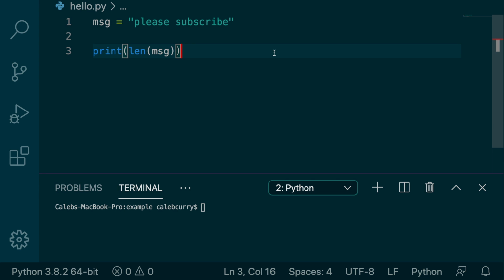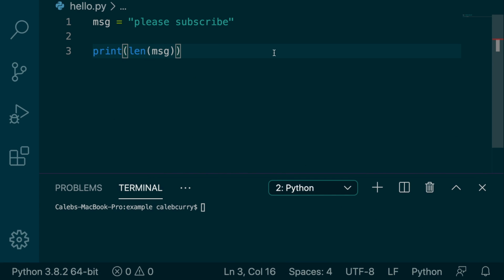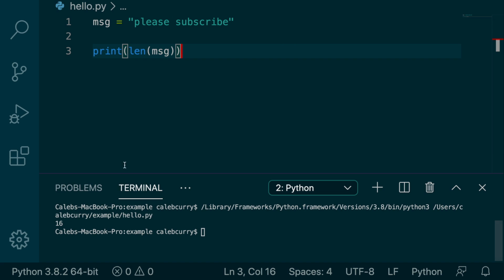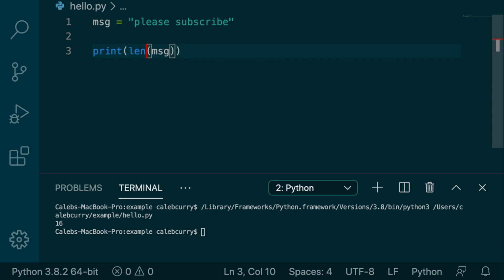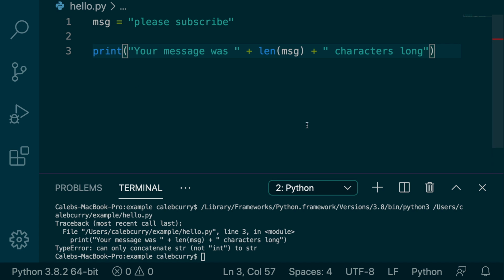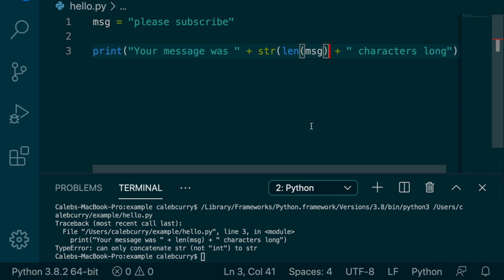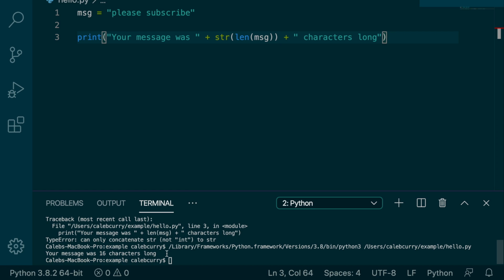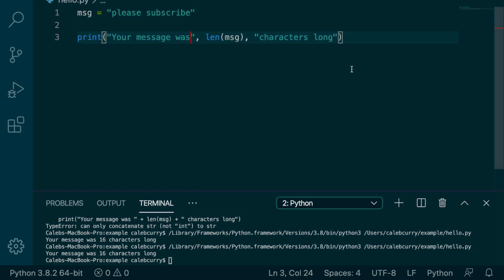Beginner Python Tutorial 29 - Convert Integer to String (Concat int and str)